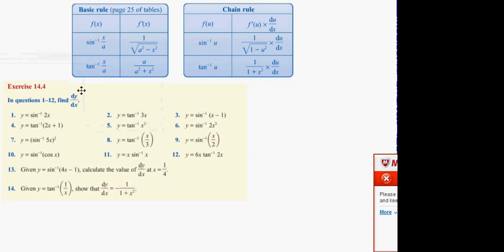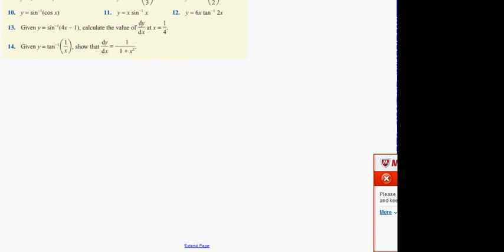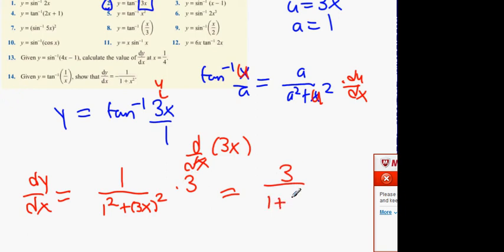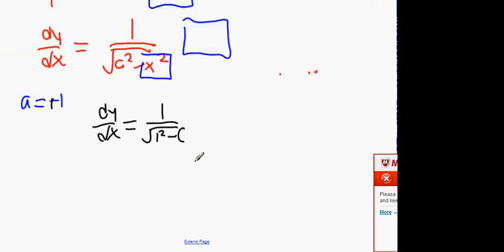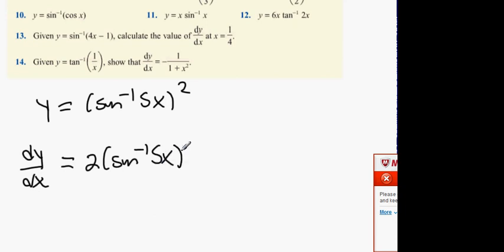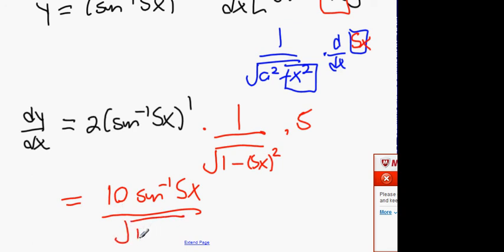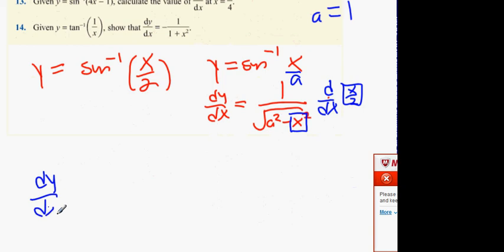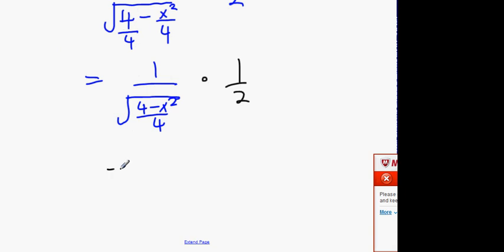5th exercise 14 4 q2q3q7q9